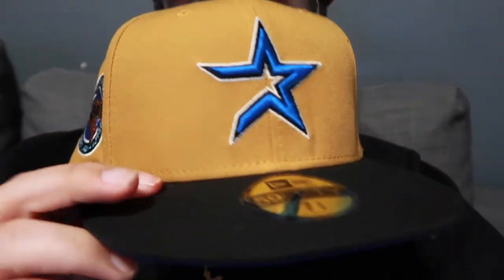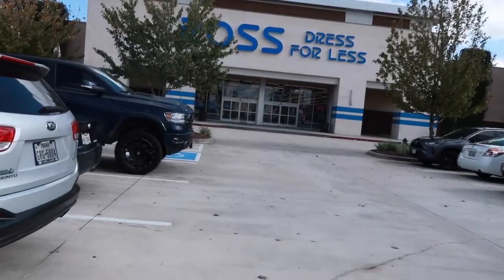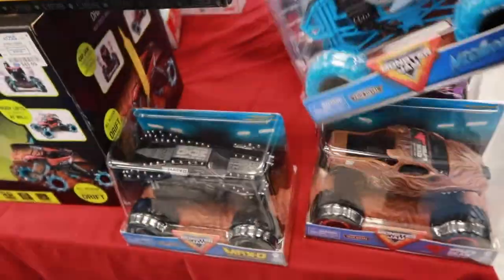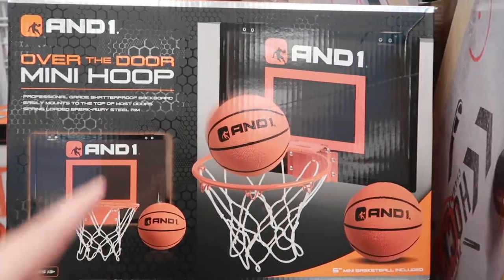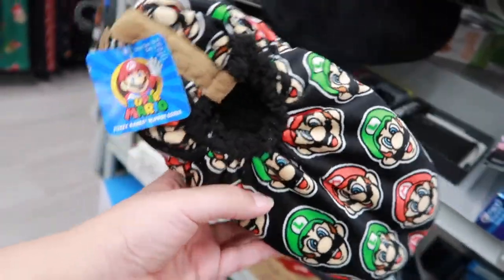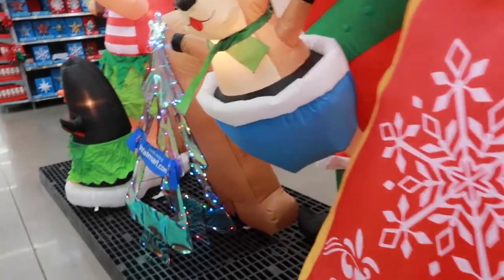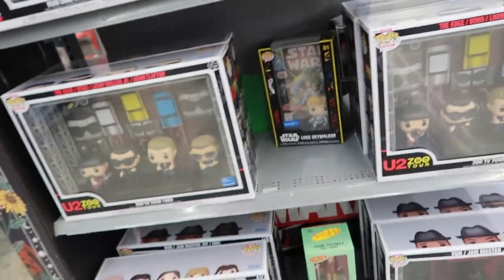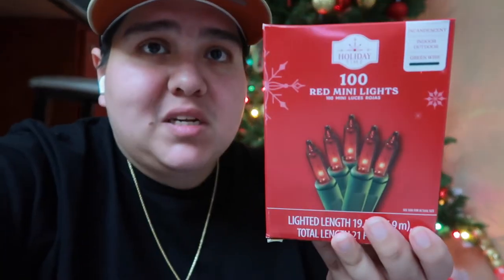CHRISTMAS SHOPPING TURNS INTO A DANCE BATTLE!